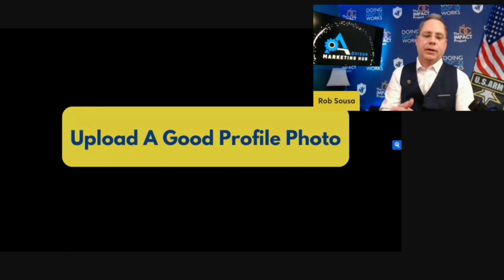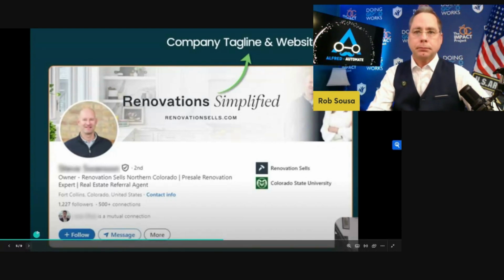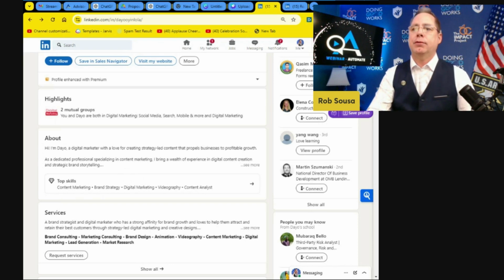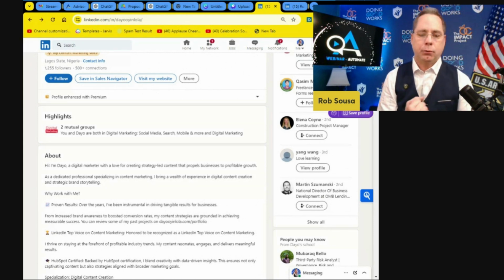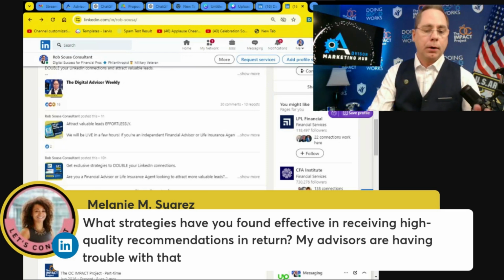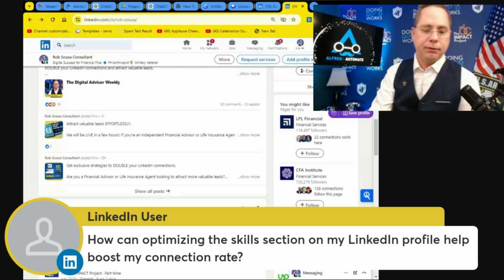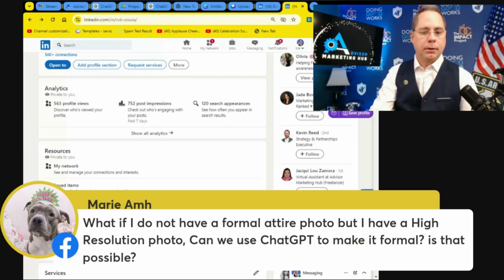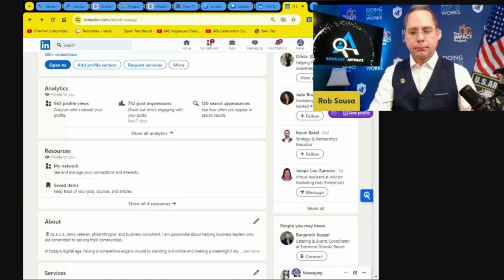Replay: How to Double Your Connection Rate on LinkedIn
Optimize your LinkedIn profile to boost connection rates and drive sales as a financial adviser or life insurance agent.

Highlights
🎯 Define your target market for effective messaging.
💡 Create a unique sales proposition to stand out.
📅 Set clear goals for your LinkedIn profile.
📸 Use a professional profile photo to enhance your brand.
📊 Optimize your headline to reflect your value proposition.
✍️ Craft a compelling “About” section with a strong hook.
📈 Engage regularly on LinkedIn to increase visibility.

📸 Connect on Linkedin. We reply to DMs.
➕ Register for the next The Digital Advisor Weekly!